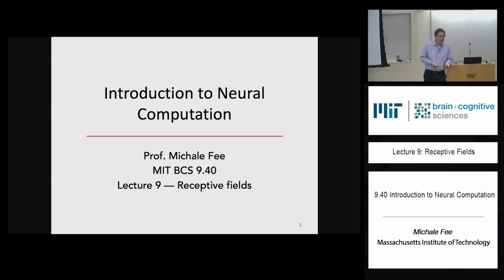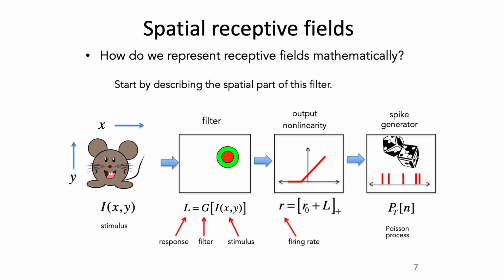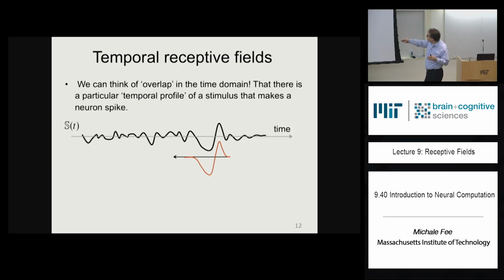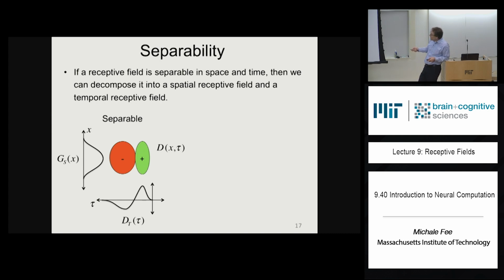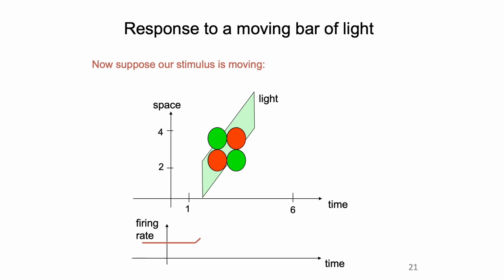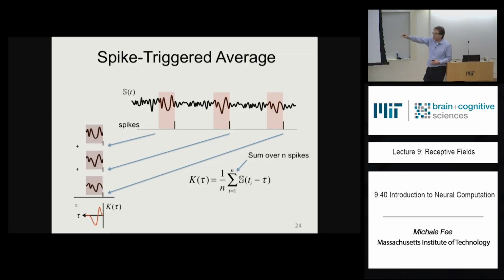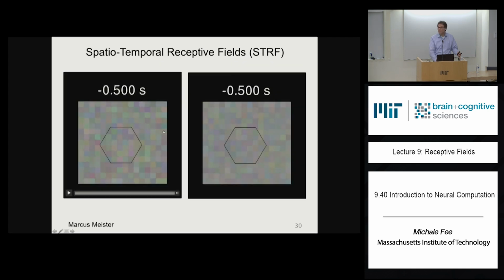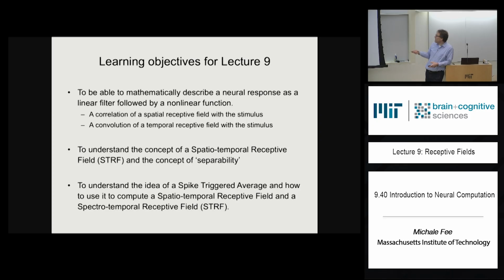9: Receptive Fields - Intro to Neural Computation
Covers how to mathematically describe a neural response, spatial and temporal receptive fields, the Spatio-temporal Receptive Field (STRF) and the concept of �separability�, and Spike Triggered Average.